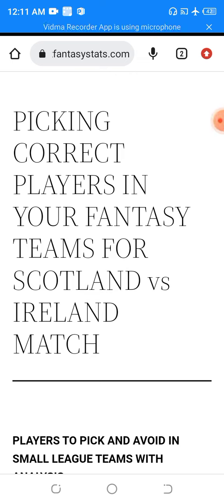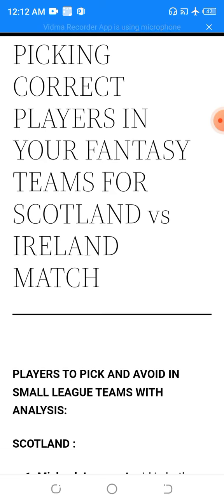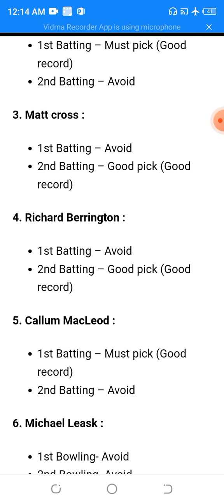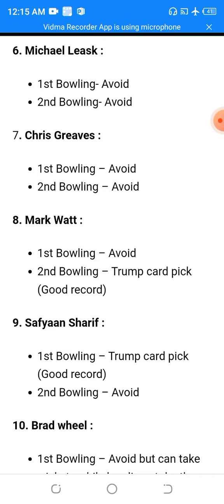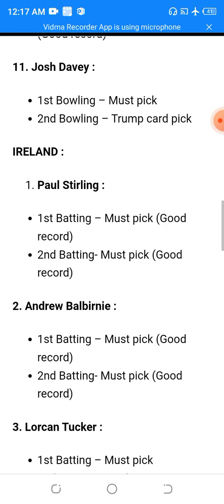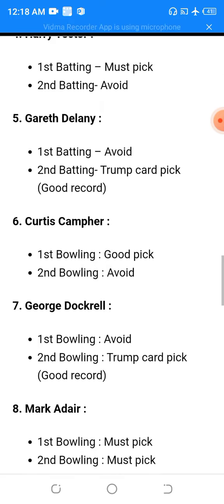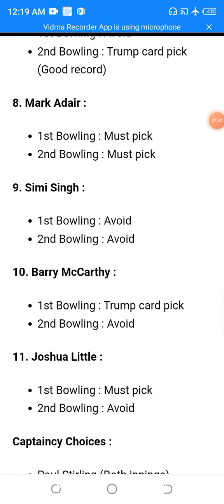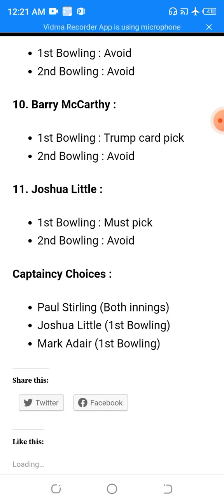Picking correct players in your Fantasy teams for SCOTLAND vs IRELAND T20 Match